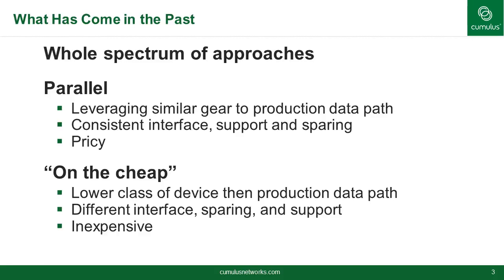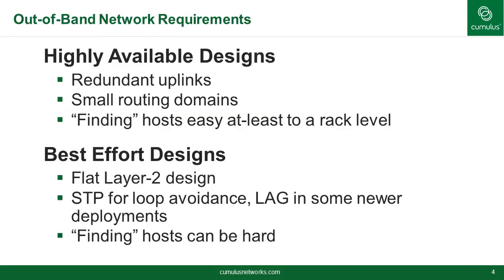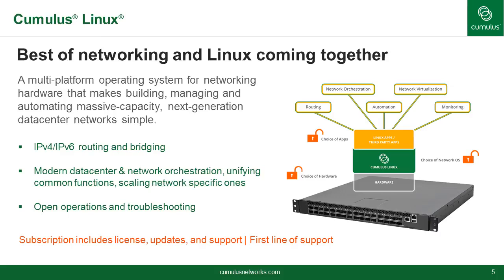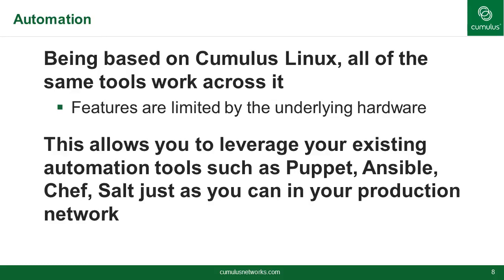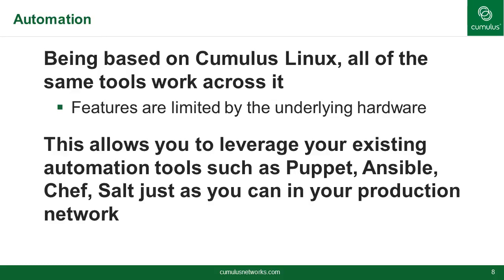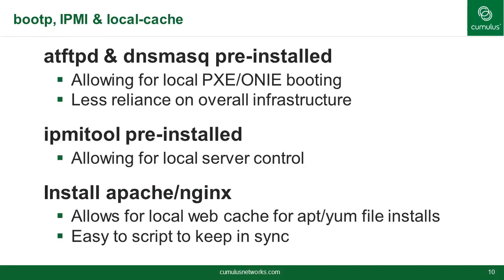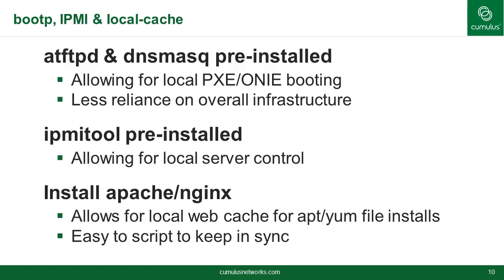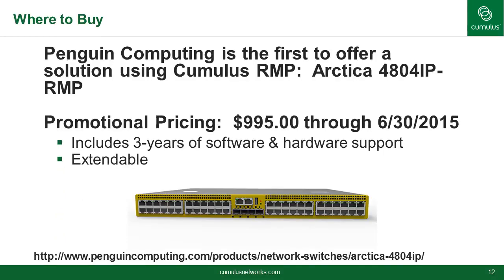Webinar: Using Linux to Manage the Entire Rack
Looking to learn more about leveraging Cumulus to manage the entire rack? Tune into this webinar to find out more about Cumulus Rack Management Platform--a new way to manage your out-of-band network.